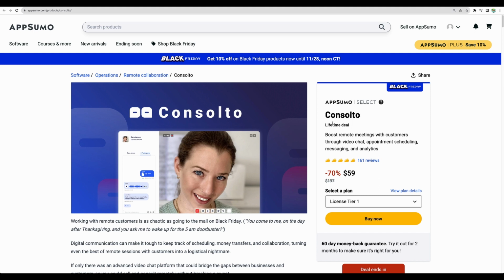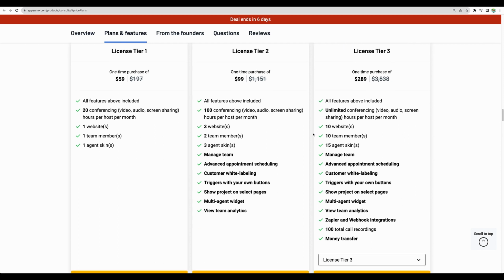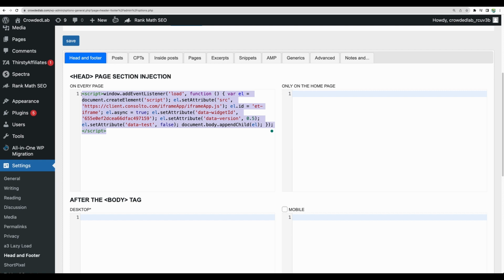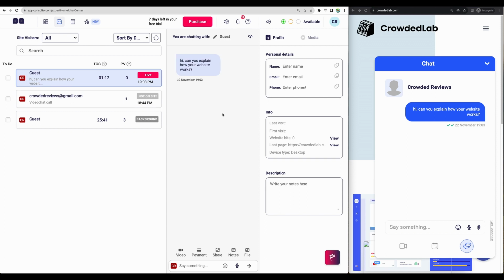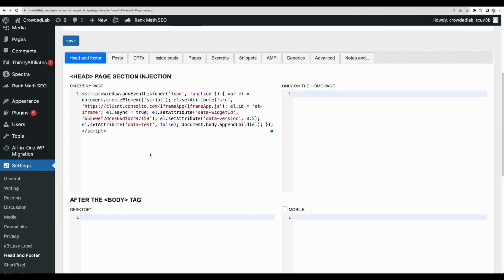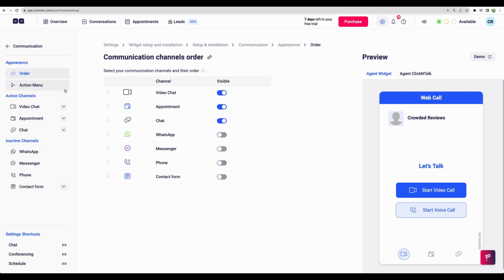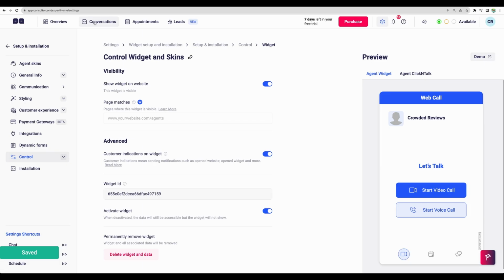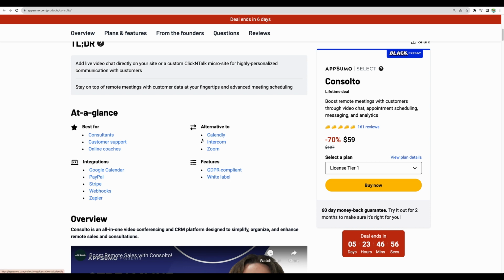Maximize Client Engagement with Consolto - Comprehensive Review!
Welcome to my Consolto review!

🎥 In today's video, we're diving deep into Consolto - the game-changing platform that's taking remote sales and consultations to the next level! 🚀

📈 Consolto Sites LTD, Consolto is here to revolutionize the way you do video conferencing and customer relationship management (CRM). And guess what? There's an irresistible AppSumo lifetime deal you don't want to miss! 🔥

🌟 Key Features of Consolto:
- Live video chat on your site or custom ClickNTalk micro-site for personalized customer interaction. 📹
- Manage your remote meetings with a goldmine of customer data and advanced scheduling. 🗓️
- Enjoy HD video and audio conferencing with no barriers. 🆓
- Enhance your service with two-way screen sharing, and unlimited live chat. 💻
- Document sharing and voice messages to convey information effectively. 📄🔉
- Get insights into your customers with analytics and manage their data effortlessly. 📊
- Custom styling, CNAME, and manage team functionalities to elevate your business presentation. 💼
- Zapier and Webhook integrations to connect with thousands of other services. 🤝
- Collect lead info before chat or videcall, and manage your leads with Consolto. 🔉
- Plus, plenty of other amazing features tailored for efficiency! 🛠️

🌐 Whether you have your own website or not, Consolto's got you covered. With personalized communication pages, you and your clients can initiate online meetings hassle-free. And let's not forget about the CRM capabilities that store all your customer interactions! 🙌

💸 The Consolto deal on AppSumo gets you lifetime access, with all future Tier 1 or 2+ Plan updates included. If that's not enough, enjoy the flexibility to upgrade or downgrade between 5 license tiers! To some extent it can even replace Zoom, Intercom and Calendly all at once!⏳

🔗 Don't miss out on this incredible tool that's going to elevate your customer engagement and help you conduct virtual business like a pro. This deal is especially great for new Consolto users and those returning to AppSumo for more. 🌟

🎁 Get your lifetime access NOW and transform your virtual business engagements forever! 🌐🤝

Until next time, keep enhancing your remote consultations with tools like Consolto! 👋🎉